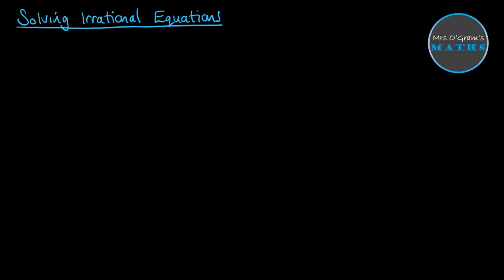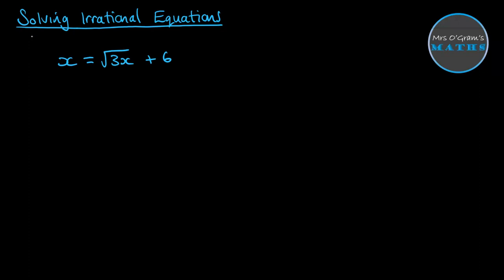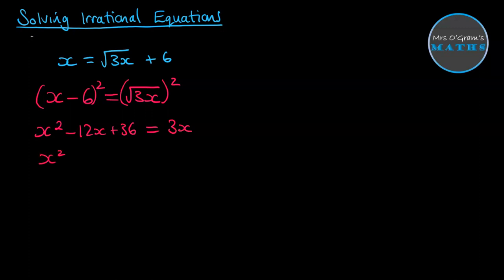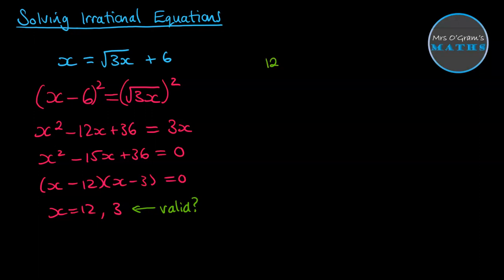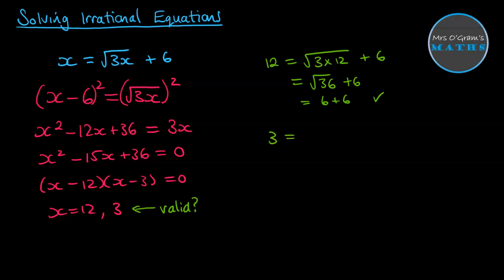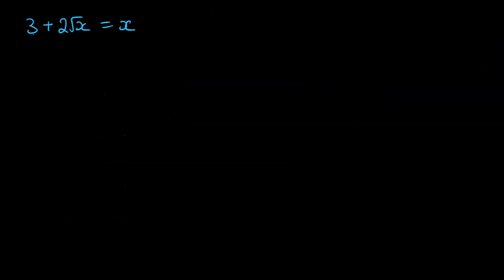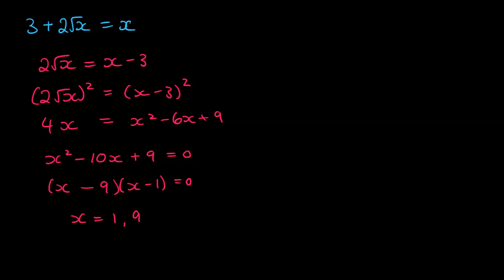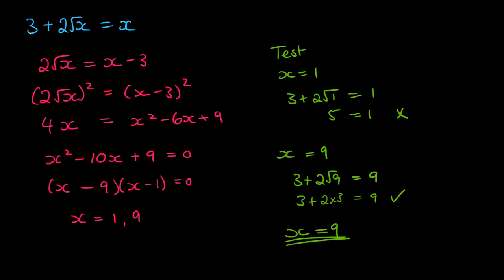Solving Irrational Equations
Solving equations that involve irrational terms (surds)